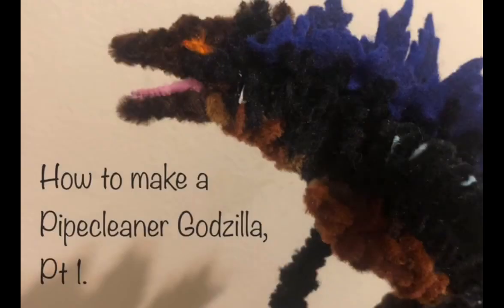How to make a Pipecleaner Godzilla, Pt 2.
Part two of this tutorial on how to make a Pipecleaner GMK/G54 Godzilla and this video is where I show you how to cover the “skeleton” made out of random pipe stripes with napkins and Toilet Paper, yes Toilet paper lol. Anyways, enjoy this 9 min video showing the process of how I make 90% of my Pipecleaner collection, with no commentary this time.